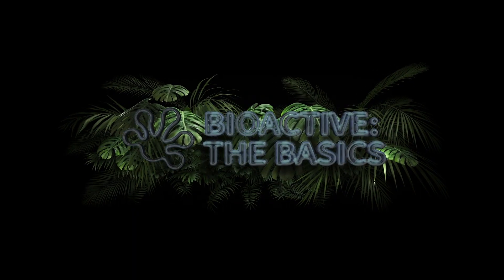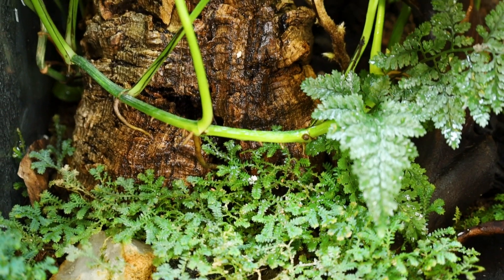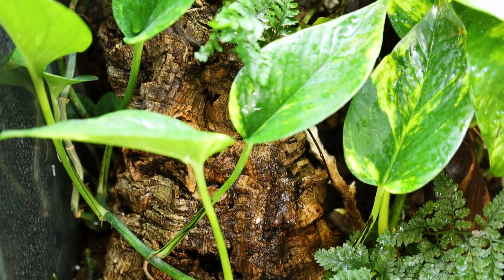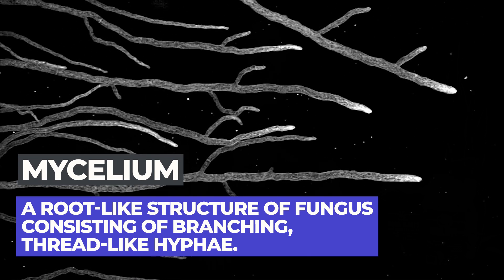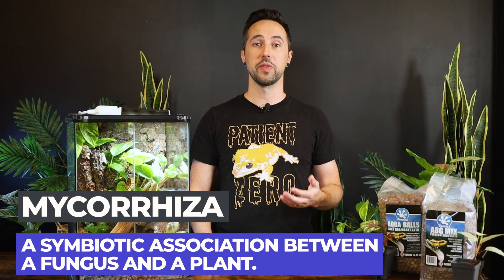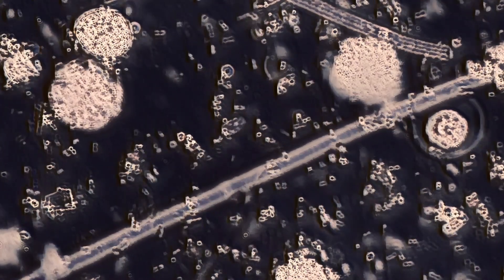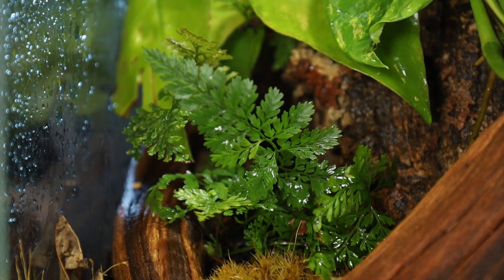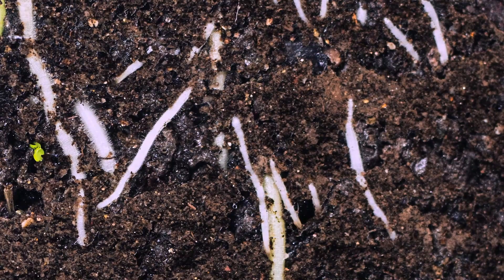Bioactive Reptile Enclosures explained in 3 MINUTES!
What makes your reptile or amphibian’s enclosure bioactive? Is it the plants? The isopods and springtails? The reptile or amphibian itself? Or is it something else in the substrate, or elsewhere in the enclosure? In this video, we talk about what makes a reptile or amphibian enclosure bioactive so you have a framework to build on when planning your next build!

Pick up what you need for a bioactive build!

 CHAPTERS
0:00 - Intro
0:22 - Defining Bioactive
1:26 - The Secret Stars of Bioactivity
2:40 - Outro